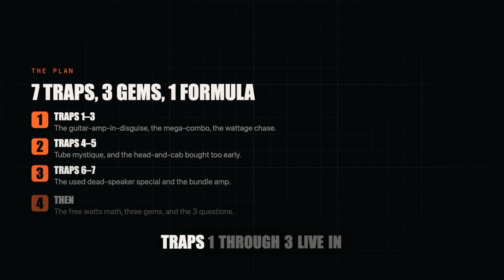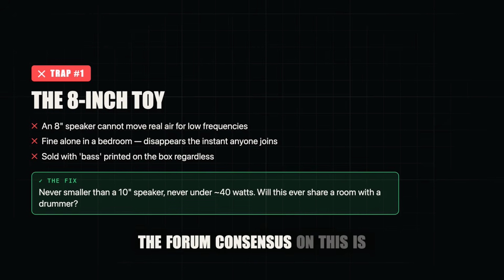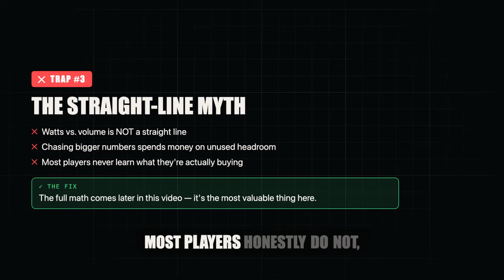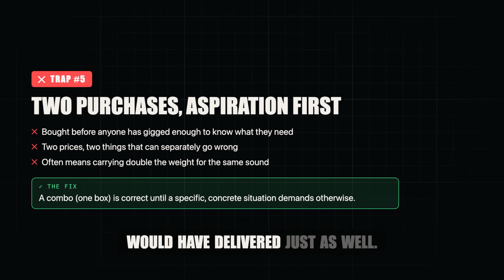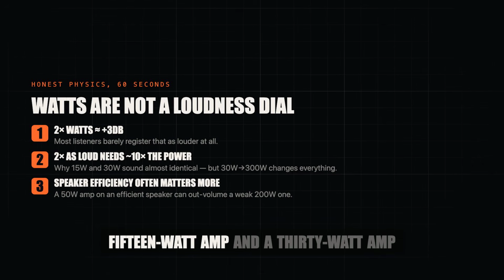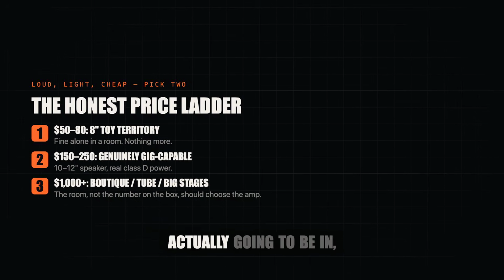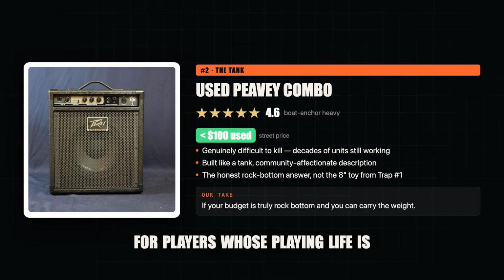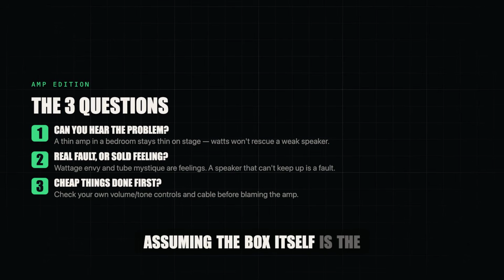7 Bass Amps You Should NEVER Buy (And 3 That Actually Deliver)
An old, honest rule in the amp world: loud, light, or cheap — pick two. Understand that one sentence and half the amps on the market reveal themselves as compromises dressed up as bargains. Seven traps, why each one breaks that rule, the free 30-second watts math almost no beginner is ever taught, and three amps that actually deliver — with names and street prices.

The 7 traps: the guitar-amp-in-disguise (8" speakers sold as "bass"), the mega-combo hiding a weak speaker under 40 effects, the wattage-chasing trap, the tube-amp mystique borrowed from guitar culture, the head-and-cab split bought too early, the used dead-speaker special, and the bundle amp.

The watts math: why doubling wattage barely changes perceived volume, why ~10x power is needed to sound twice as loud, why speaker efficiency often matters more than the number on the box, and why underpowering a speaker is more dangerous than overpowering it.

The 3 gems: the Fender Rumble series (the boring default that keeps winning), a used Peavey combo (boat-anchor heavy, nearly impossible to kill), and a modern amp modeler for headphone/apartment players.

Plus the honest price ladder ($50–80 toy territory through $1,000+ boutique), the 4-question shop-floor checklist, and the 3 questions before you blame the amp.

📕 THE HONEST BASS BUYER'S GUIDE — every goldmine, every money trap, one honest map.
24 gear goldmines under $300 · 16 wasted-money upgrades · the used-market playbook · printable checklists.

3️⃣ Amp modelers / headphone practice → see our cheap-setup episode

─── KAPITEL ───
0:00 Loud, light, cheap — pick two
0:44 The plan — 7 traps, 3 gems
1:18 What's coming (the watts math)
1:39 Honest note & the buyer's guide
2:08 Trap 1 — The guitar-amp-in-disguise
3:10 Trap 2 — The mega-combo
3:53 Trap 3 — Wattage chasing
4:44 Trap 4 — The tube-amp mystique
5:46 Trap 5 — Head & cab, too early
6:39 Trap 6 — The dead-speaker special
7:26 Trap 7 — The bundle amp
8:04 The watts math (free, 60 seconds)
9:38 The honest price ladder
10:39 The 3 amps that actually deliver
12:33 The 4-question checklist
13:39 The 3 questions
14:29 The honest verdict
15:15 Outro

What was your first amp — did it survive contact with a real band, or did you learn trap #1 the hard way? Running a used Peavey that refuses to die? Tell us its age. 🎸

Footage note: clips from Fender (official), Thomann, Travis Dykes and PMTVUK used muted, for commentary, with channel credited on screen.